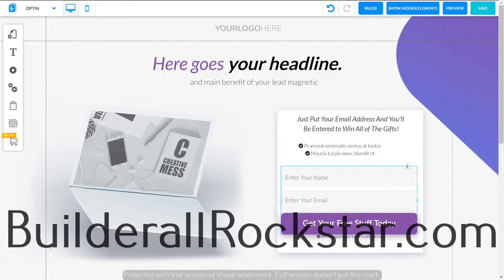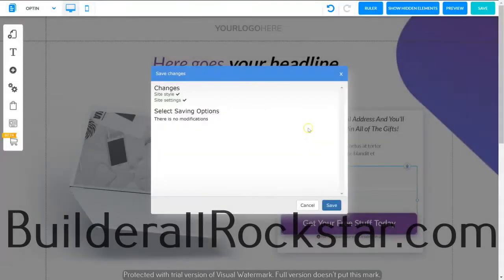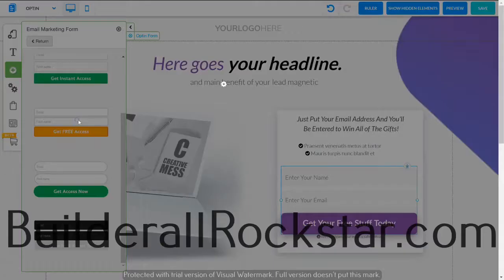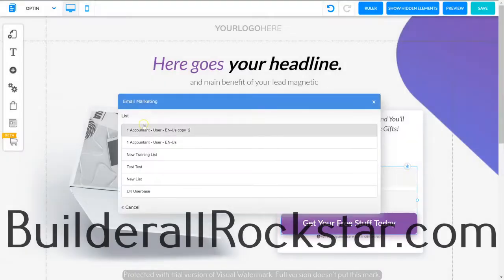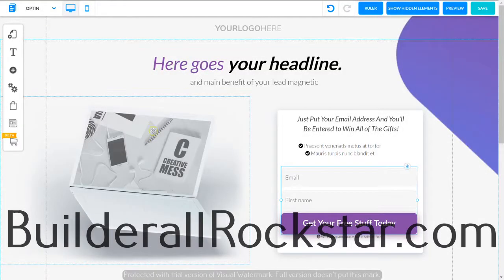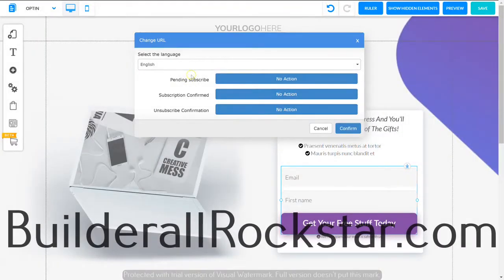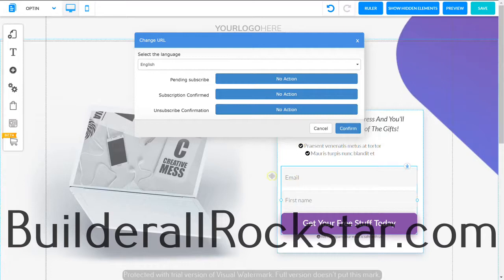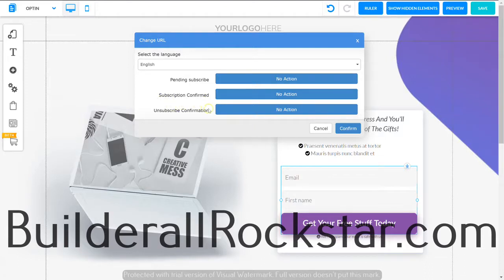Builderall Rockstar - Email Marketing - Capture Leads with Your Website